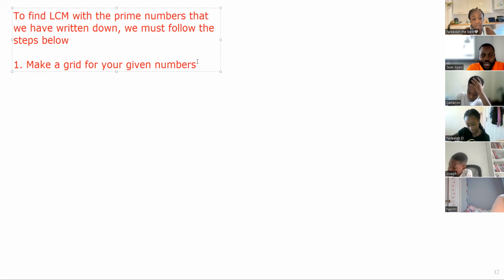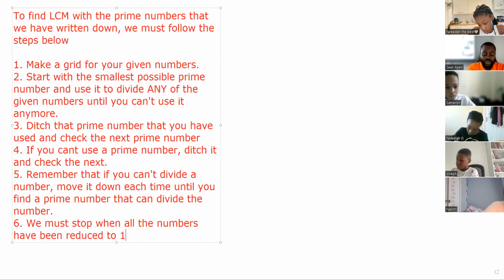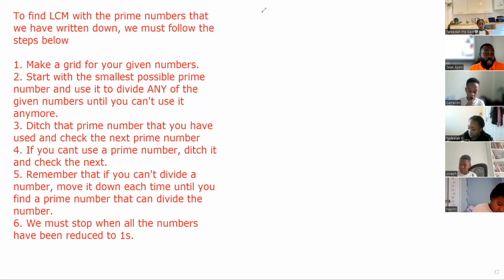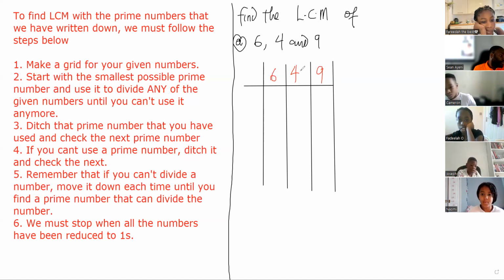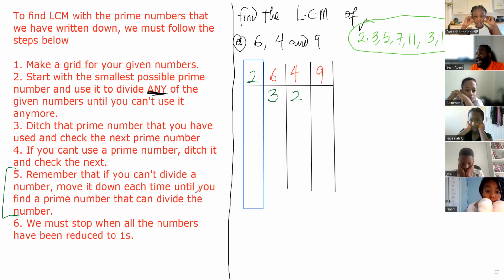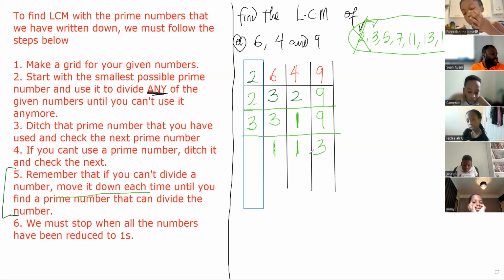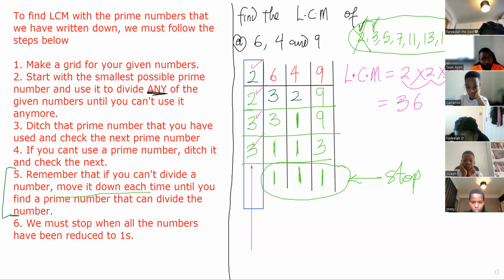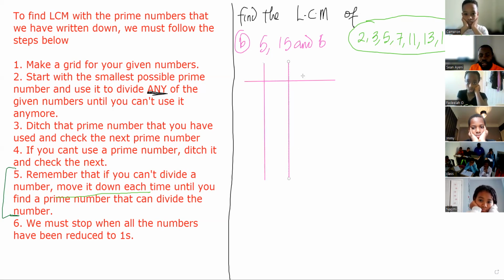20230930 Year5 Maths LCMpart1